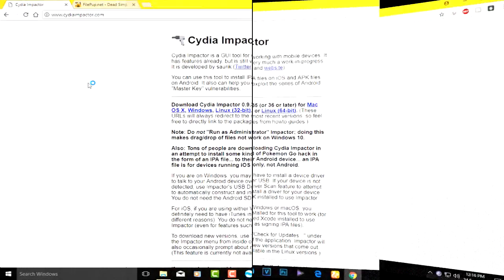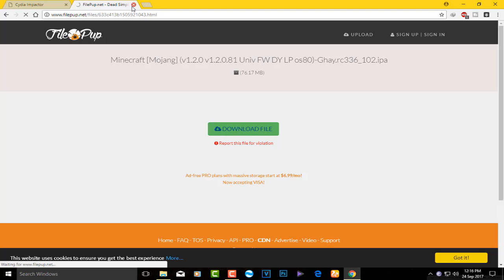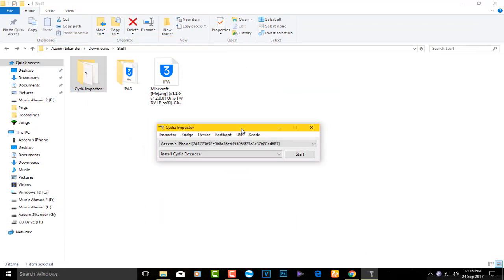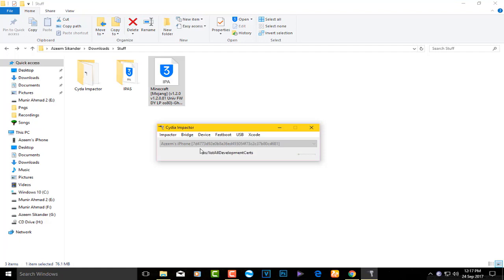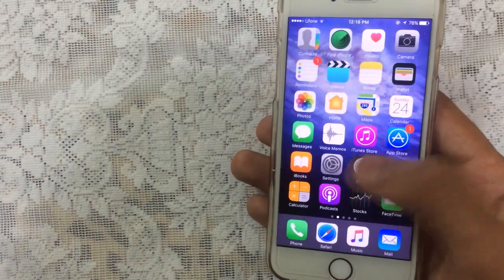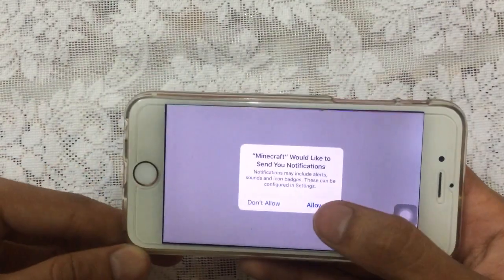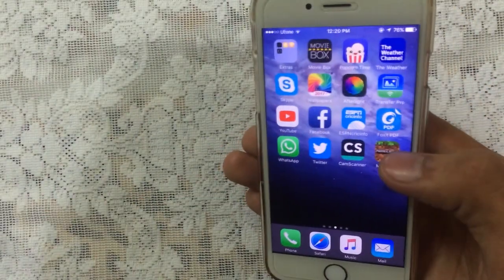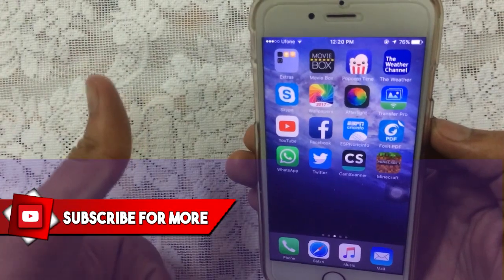New Get Minecraft Pocket Edition 1.2.0 Latest Free (NO JAILBREAK) iOS 11/10/9 On iPhone/iPod/iPad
New How To Install Minecraft Pocket Edition 1.2.0 Free Without Jailbreak Supports iOS 10/10.3.1/10.3.2/10.3.3/10.2.1/10.2/11/9/9.3.5 And Below On Your iPhone/iPod/iPad